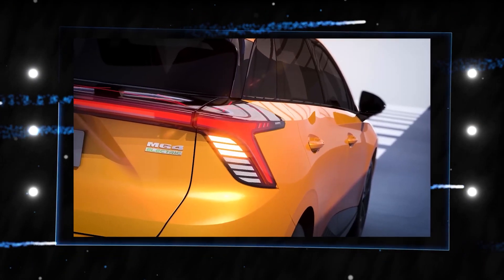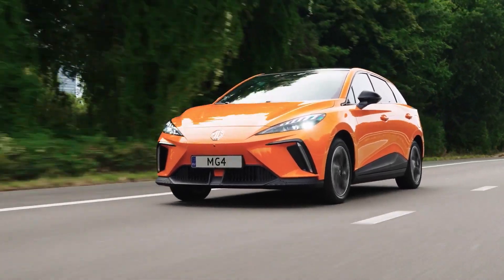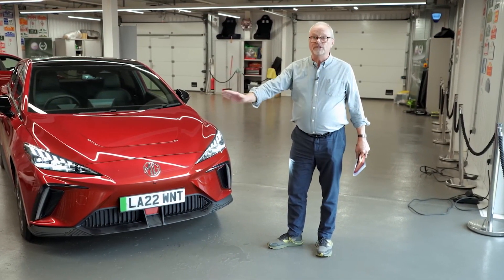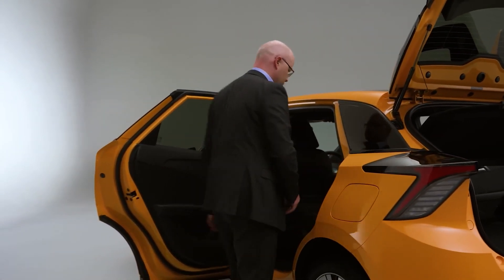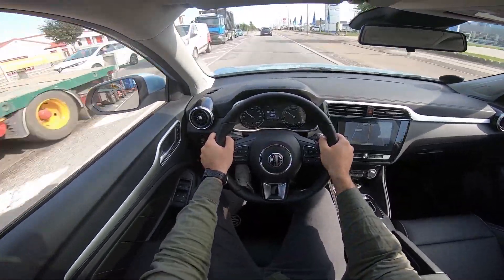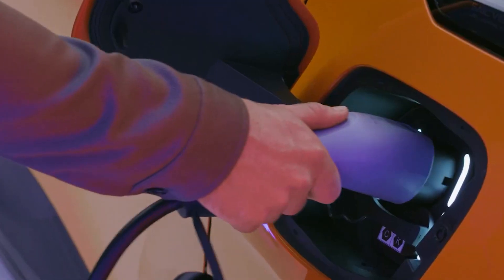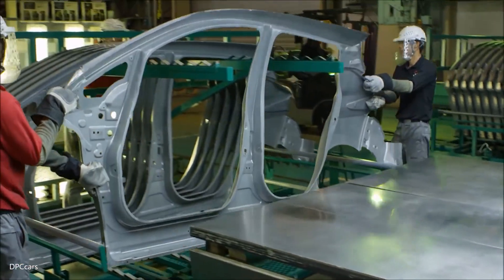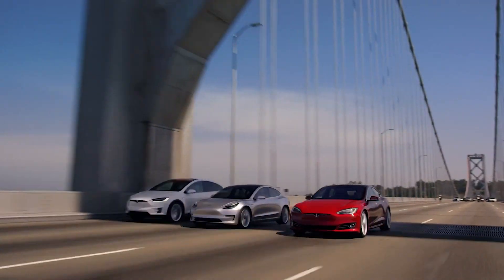STRONGEST MG4 RECORD GOOD and BAD Qualities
These days, even if you're not an environmentalist, you can find yourself tempted by the idea of driving an electric vehicle. Plenty has a plethora of advantages that can sway purchasers away from petrol or diesel alternatives, despite the fact that new electric cars are typically more expensive than their engine-powered counterparts. But that's something MG wants to alter, and the brand-new MG4 accomplishes so in the most efficient way imaginable. The name alone suggests it will cause a stir in the industry, but does it meet up to expectations in terms of quality, mileage, security, and innovation?

Even if you thought the MG 5 and ZS were fantastic electric cars that everyone could afford without a six-figure salary, the MG4 is coming out soon, and it's going to cause a tremendous commotion. It will have the distinction of being the first MG to be constructed on a dedicated, all-electric chassis. Like Volkswagen's ID. platform, which underpins a variety of vehicles, from the ID. Buzz to the Cupra Born, the MG4's foundations (called the Modular Scalable Platform (MSP)) will eventually give rise to further all-electric variants.

🎥 Videos about Electric Vehicles (EV), EV Batteries, Nuclear Diamond Battery and more